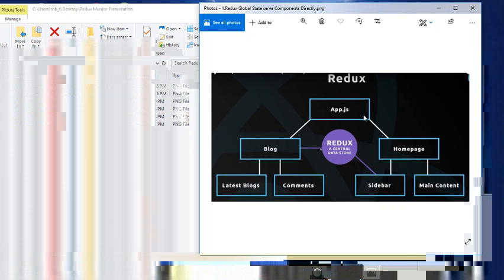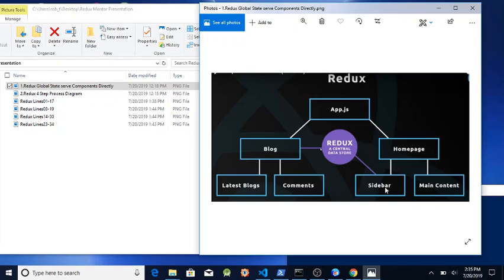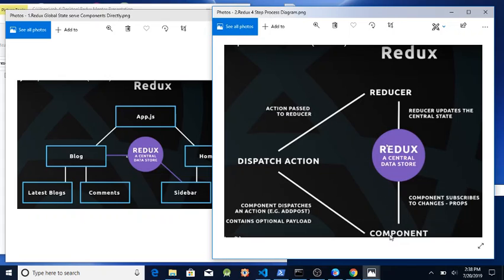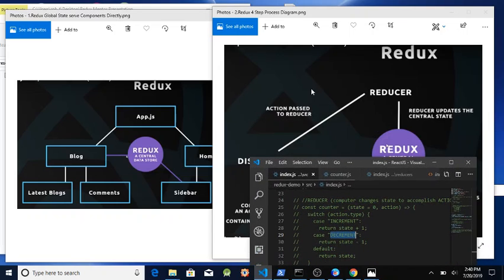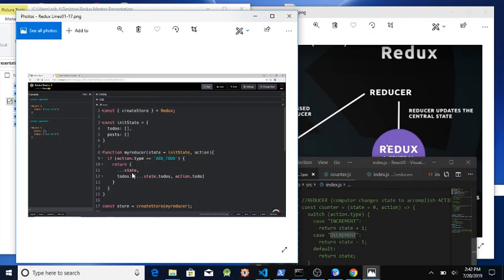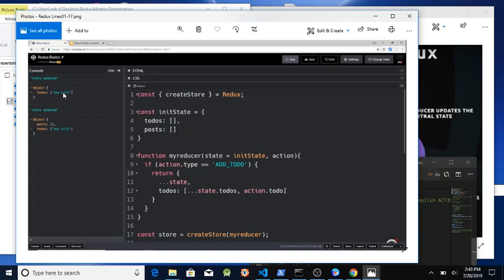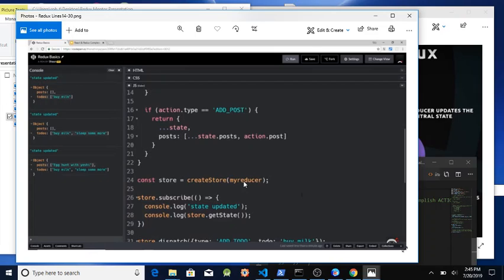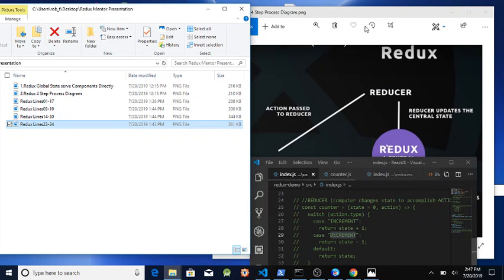Why & How Use Redux in React Intro & Overview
ReactJS, Tutorial, Redux, React, Overview, Introduction, Explanation,

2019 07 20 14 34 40 Why & How Use Redux in React   Intro & Overview

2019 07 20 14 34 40 Why & How Use Redux in React   Intro & Overview